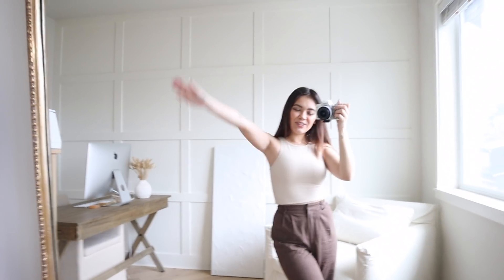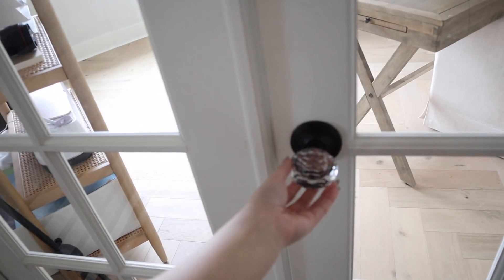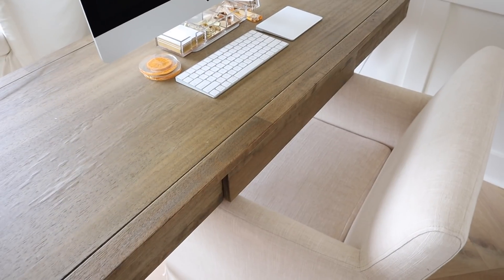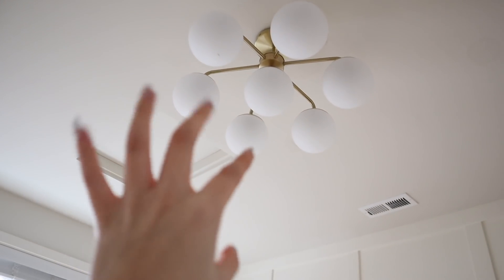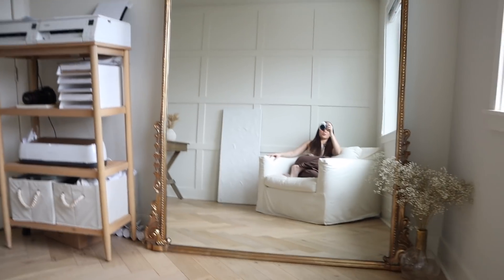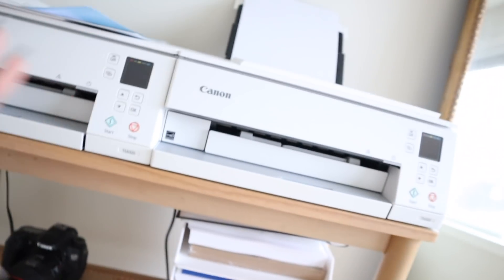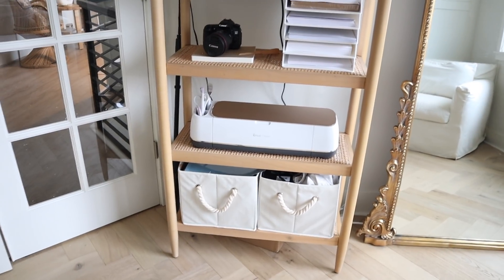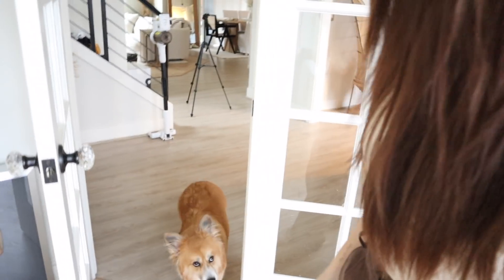home office room tour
hi loves! it's been a minute since I've posted, hope you all have been healthy, safe, and well!! here's my first video in the "room tour series"!! (:

I want to thank everyone that has been messaging me on insta with so many words of kindness and love. your continued support throughout the years means more than you'll ever know.

let me know what other videos you want in this "room tour series" or any other videos? also I'm thinking of starting a podcast?? think relaxing, real talk, mental health, advice, chit chats. currently getting a few episodes together for you all to binge rn (:

much love- viv